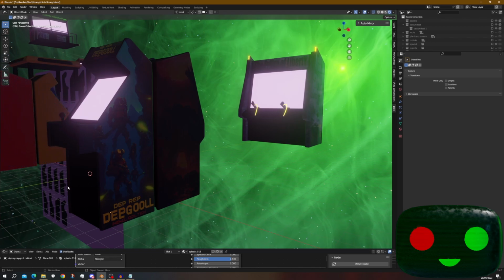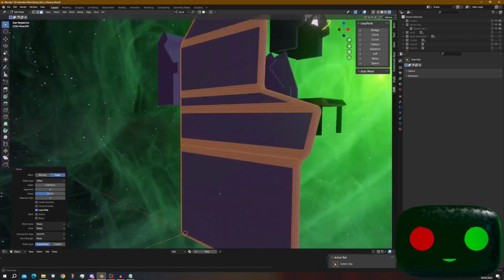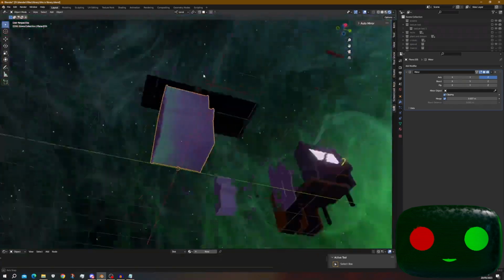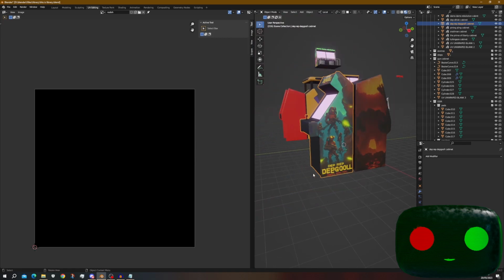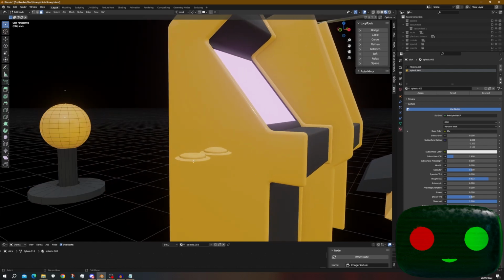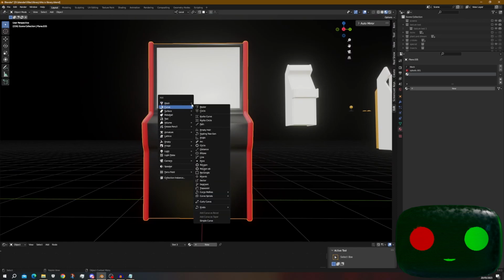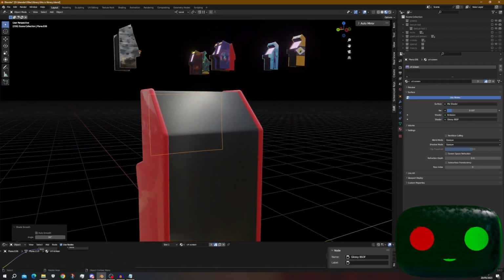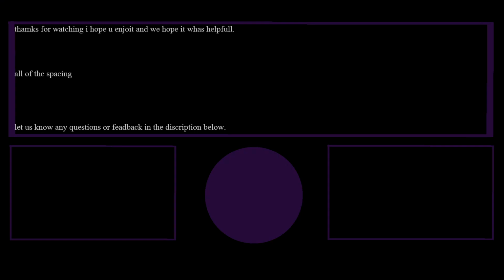everything about arcade cabinets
Hello and welcome to the atarangi

people in this video:
Simly: Error; could not get link

-outro: the old vinyl -- claus D atarangi